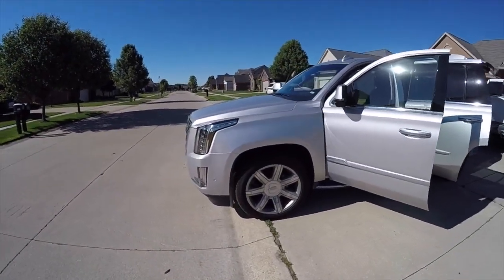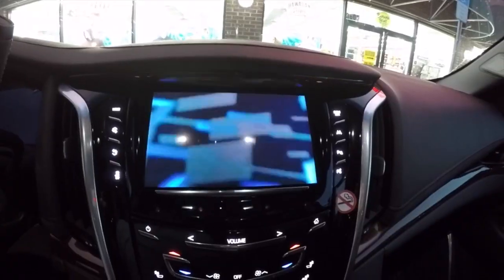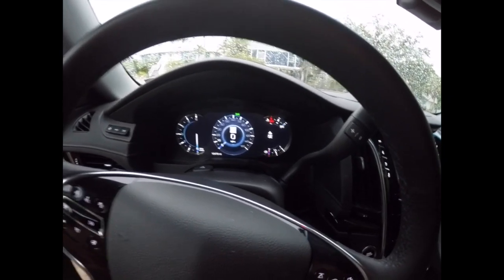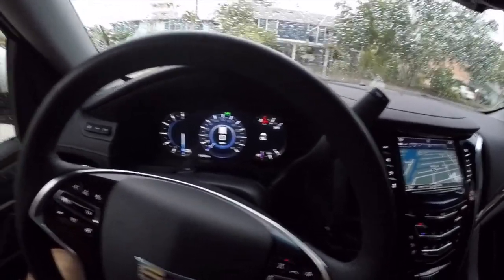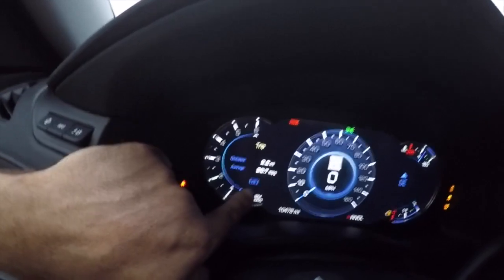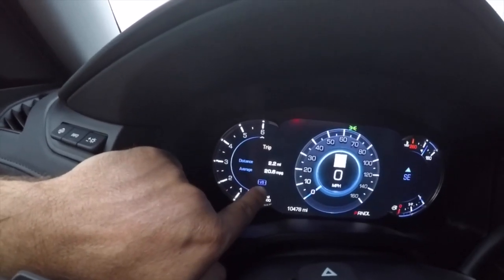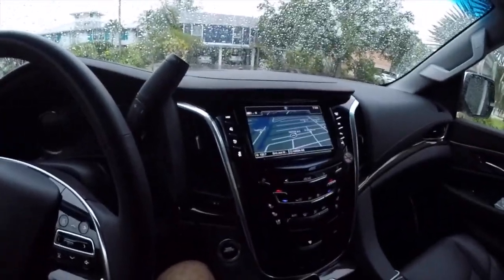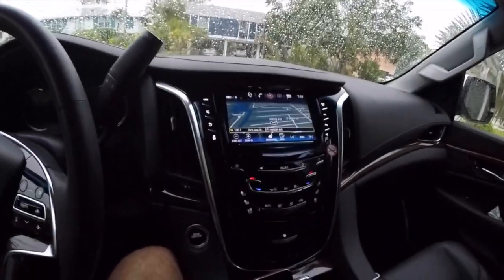2019 cadillac escalade here is what impress me the most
we took a long trip with a rental Cadillac Escalade  here is what impress me the most

Sash392